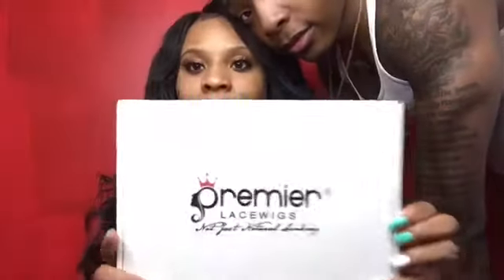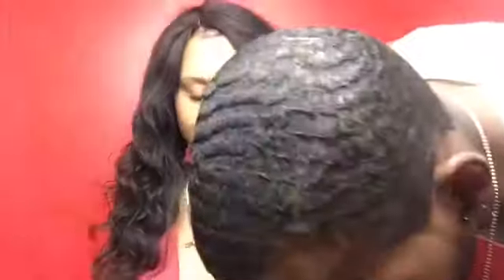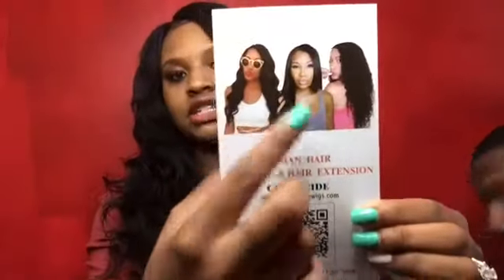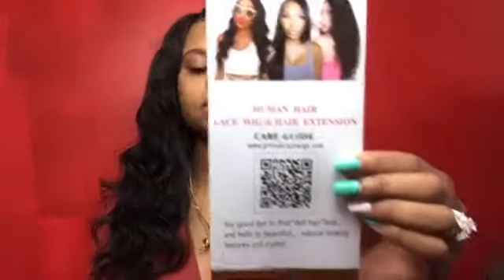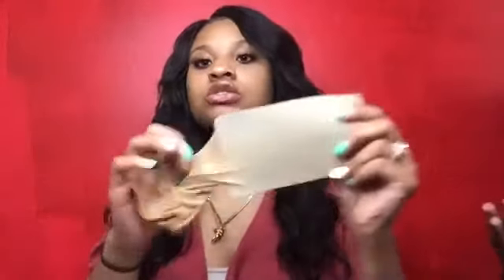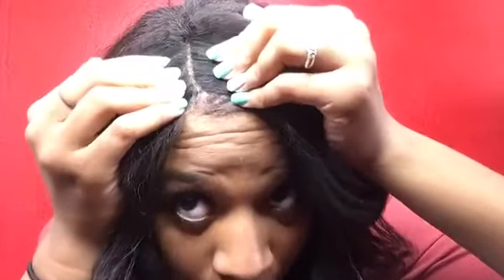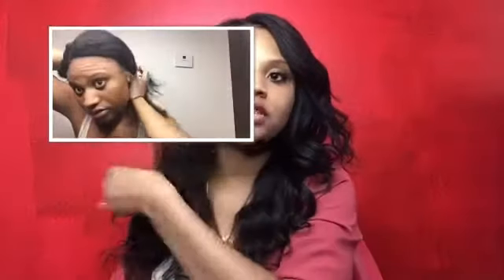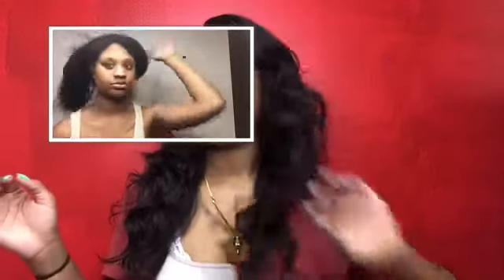PremierLaceWigs.com Review /My First Wig!!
$127
Length-18inches
Color- Natural Color
Size- Medium
120% Normal Wig Density
Medium Brown Lace color.